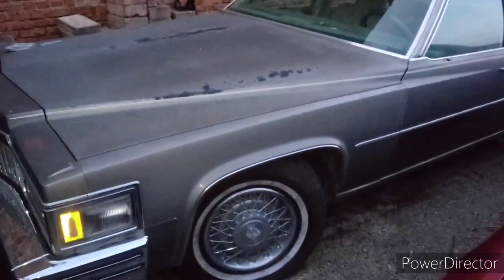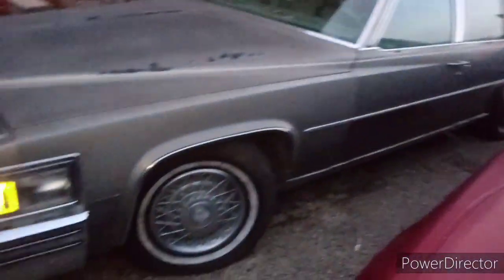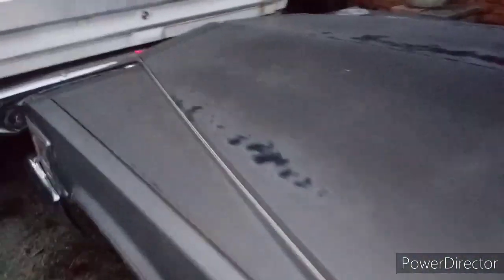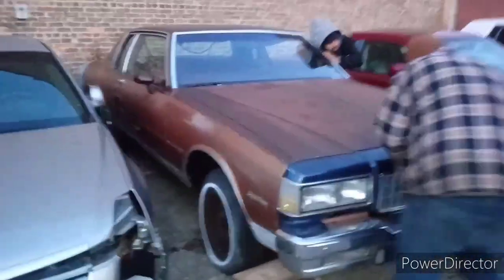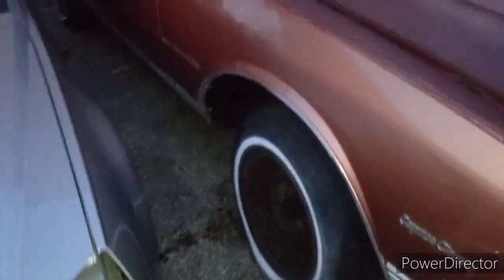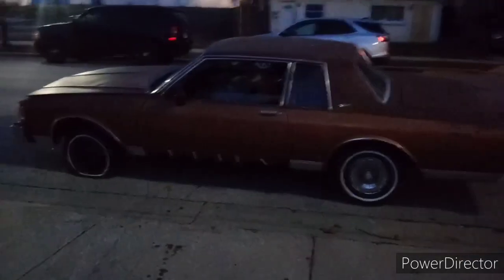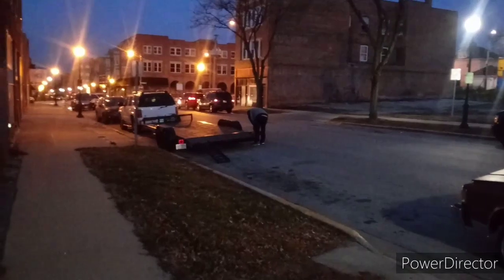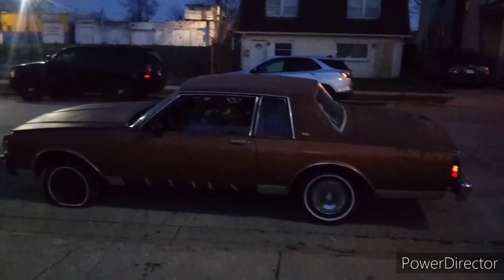say man somebody tell sugamanonnat we onnat😂😂😂😂😂